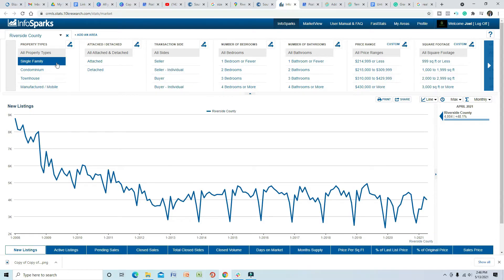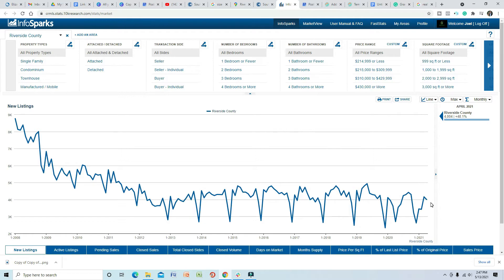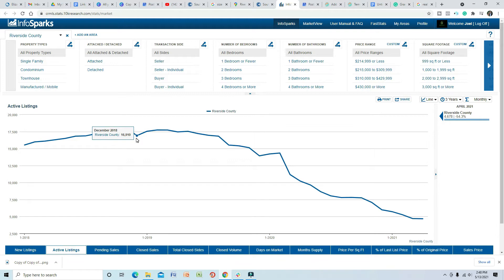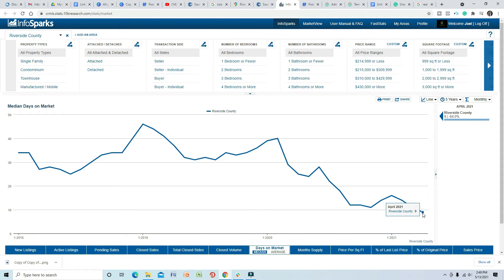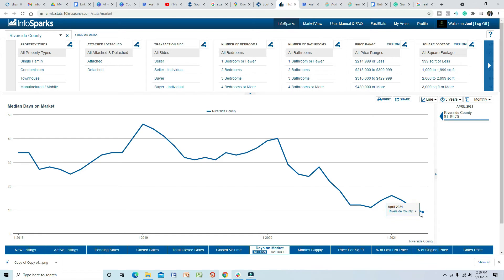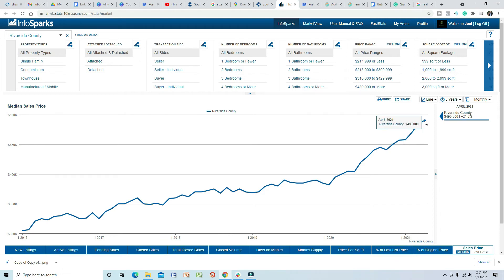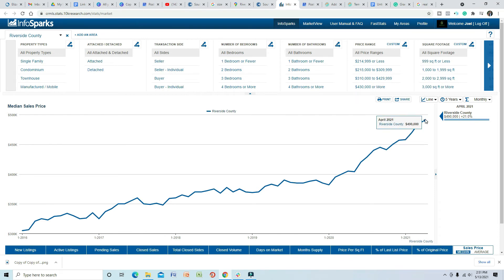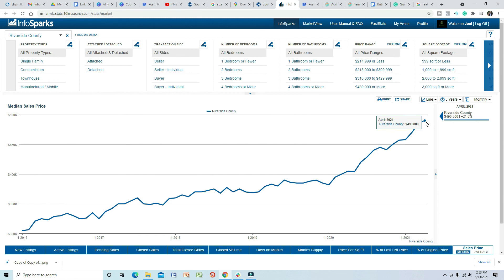Riverside County Market Update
Here is our monthly Riverside county market update.

For your convenience I have  included a home search below. This home search come straight from the MLS and is updated daily.
Home Search

 If you are interested in purchasing or selling a home in the Temecula area please reach out to  Greenleaf real estate. We are a local brokerage, licensed in both real estate sales and appraising. We have some great VIP buyer and seller programs.

You can also visit exploringTemecula.com for in-depth reviews on communities

If you are just interested in the city of Temecula itself, make sure to subscribe to our channel as we routinely talk about the best wineries, restaurants, Taco Tuesdays, Happy Hours, top things to do, golf courses and much much more.

Greenleaf Real Estate
Joel & Christie Daniel Kaitlyn Markham ( Buyer Specialist)
Licensed Real Estate Broker & Certified Appraiser